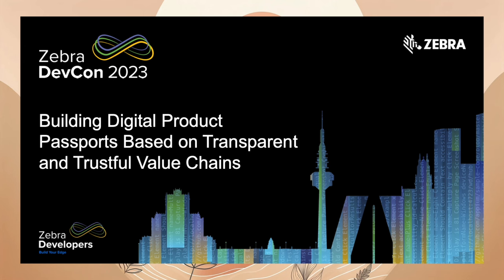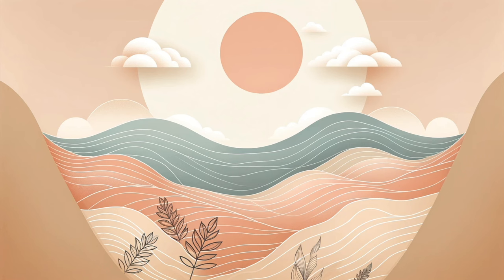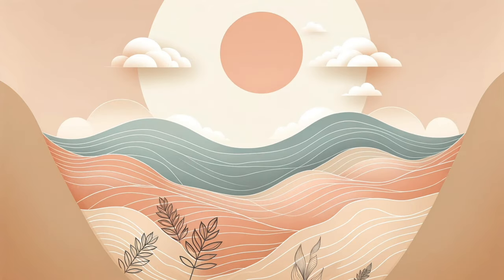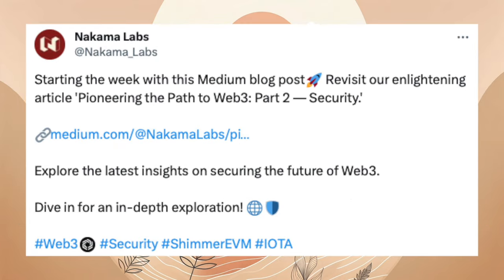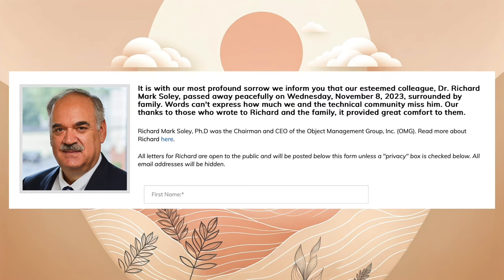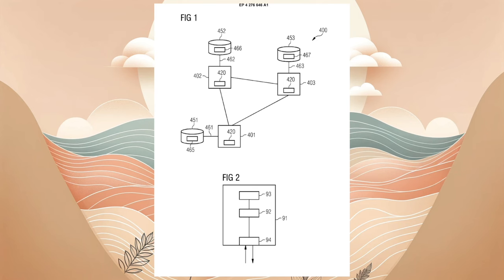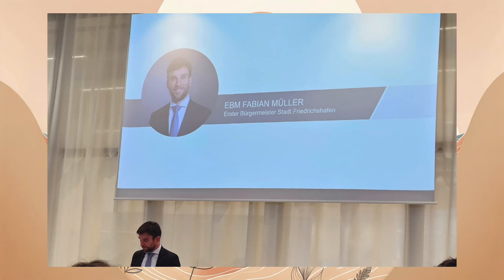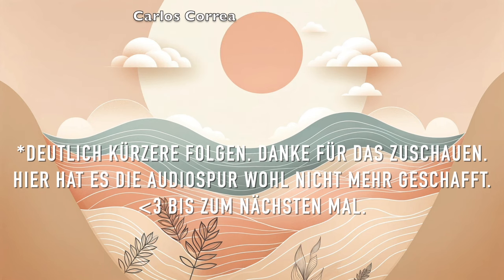Novemberwahnsinn - IOTA schießt um 40% hoch – IOTA & Shimmer News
Im November erlebte die Kryptowelt eine beispiellose Kursexplosion, mit iota und shimmer an der Spitze dieser Bewegung. Dieses Video deckt die spannenden Entwicklungen und Durchbrüche ab, die dazu führten, dass IOTA um sensationelle 40% anstieg. Von technologischen Fortschritten bis hin zu strategischen Partnerschaften, wir tauchen tief in die Ereignisse ein, die diesen Monat geprägt haben.

Zu Beginn des Monats sorgte Zebra mit einem beeindruckenden Video von der Zebra DevCon 2023, "Building Digital Product", für Aufsehen. Dieses Video bot eine umfassende Erklärung darüber, wie IOTA und Shimmer funktionieren, und hob die innovative Technologie und die Vision hinter diesen Projekten hervor.

Am selben Tag erschien ein bahnbrechender Blogartikel über IOTA2.0, "Finality Explained: How Nodes Sync the Ledger", der die Funktionsweise von Slot-Commitment-Ketten im IOTA 2.0 Netzwerk erklärte. Diese Ketten sind entscheidend für den Konsens und die Synchronisierung des verteilten Ledgers, was IOTA's Position als Vorreiter in der Blockchain-Technologie stärkt.

Die Integration von Shimmer auf Sonarwatch, einem Portfoliomanagement-Tool auf Solana, zeigte die wachsende Akzeptanz und das Potenzial von Shimmer in der breiteren krypto -Community. Trotz einer zurückhaltenden Anfangsbeteiligung bleibt das Voting offen, was die Bedeutung der Community-Unterstützung unterstreicht.

Ein Highlight war die Teilnahme von LendeXe am Chainlink BUILD-Programm, ein Schritt, der die Entwicklung des defi -Ökosystems beschleunigen und die Adoption von unterbesicherten, kettenübergreifenden Krediten vorantreiben wird. Die Integration von Chainlinks Oracle-Diensten und technischer Unterstützung ist ein bedeutender Meilenstein für LendeXe und zeigt die Stärke der Zusammenarbeit innerhalb der Krypto-Welt.

Die Veröffentlichung der Bridge-Funktion auf iotabee, die das Bridging von Shimmer und IOTA zur EVM erleichtert, markiert einen weiteren entscheidenden Fortschritt, der die Flexibilität und Interoperabilität des IOTA-Ökosystems erhöht.

Die Einführung der BloomWallet, eine umfangreiche Shimmer-Wallet, entwickelt von IOTA Foundation Alumni, bietet eine benutzerfreundliche Schnittstelle und hohe Sicherheit, was die Zugänglichkeit und Nutzung von IOTA und Shimmer weiter verbessert.

Abschließend beleuchtet das Video die traurige Nachricht des Verlustes von Richard Mark Soley, einem starken Befürworter von IOTA, und ehrt seinen Beitrag zur Gemeinschaft.

In diesem Video erfährst du alles über die bahnbrechenden Entwicklungen, die strategischen Partnerschaften und die technologischen Innovationen, die den kryptomarkt im November revolutioniert haben. Tauche ein in die Welt von IOTA und Shimmer und entdecke, was hinter der 40%igen Kursexplosion steckt.
IOTA, Shimmer, Assembly, Firefly and Selv and the corresponding logos are trademarks of the IOTA Foundation
Es handelt sich um keine Kaufempfehlung oder Anlageberatung. Der Mehrwert für dich geht dabei immer vor Provision! Dir entstehen dadurch keine Mehrkosten. Ich verlinke nur Produkte die ich selbst nutze oder meinen Freunden & Familie empfehlen würde.